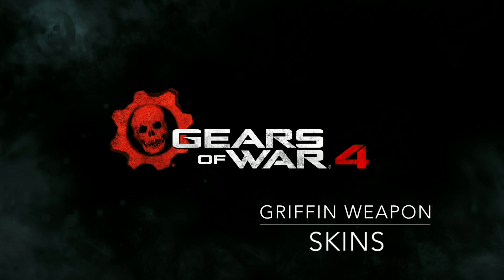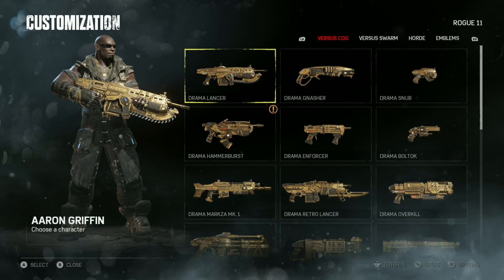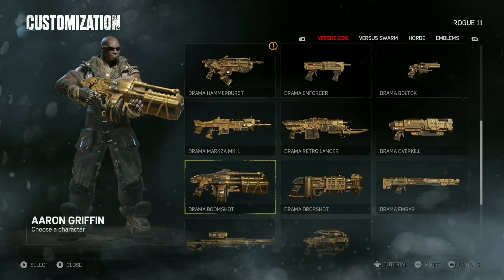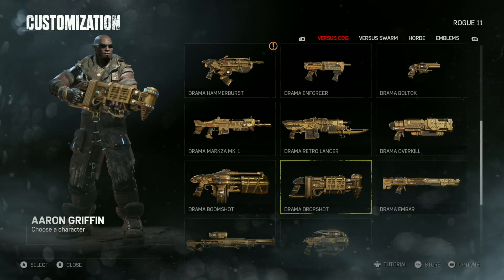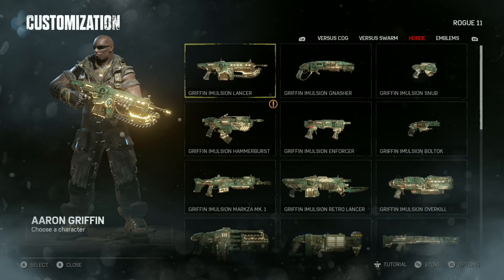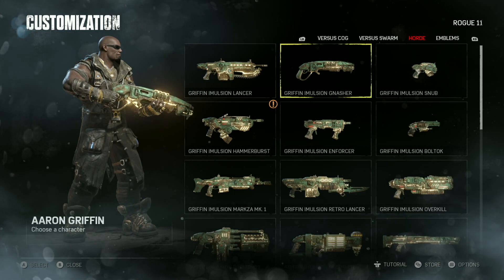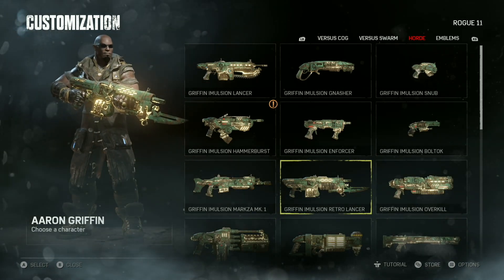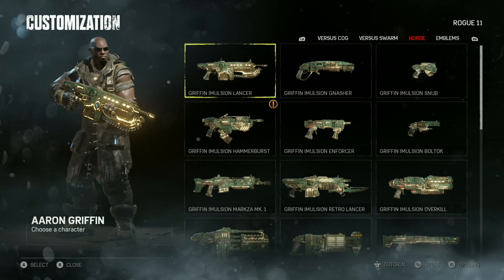Gears of war 4 Griffin Weapon Skins Drama & Imulsion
Gears of war 4 Aaron Griffin Drama & Imulsion Weapon Skins